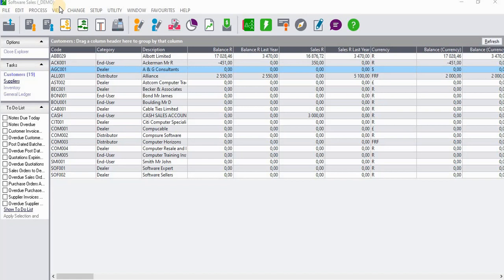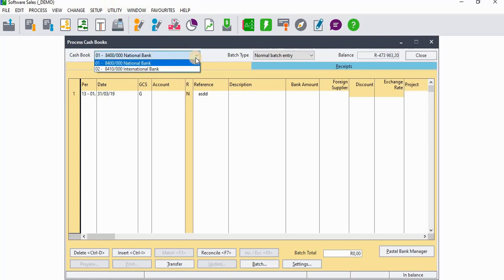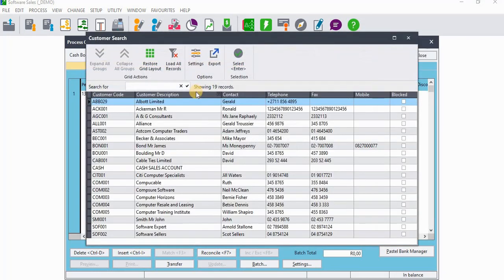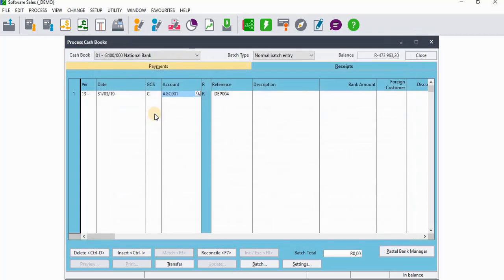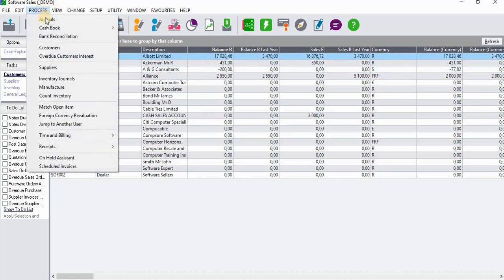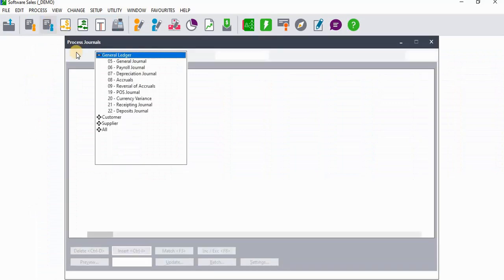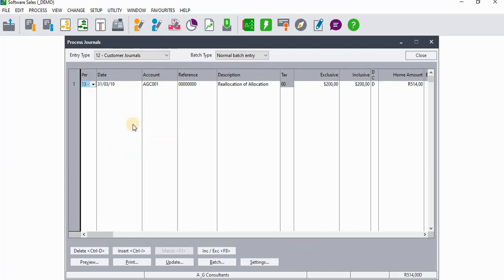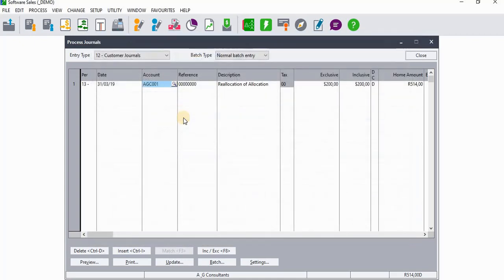REALLOCATION OF PAYMENT FROM ONE CUSTOMER TO ANOTHER ON PASTEL ACCOUNTING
The video demonstrates on how to correct miss-allocation of a payment. It Starts with recording a payment from the customer thereafter reallocating the payment from one customer to another customer.

We also offer the following services tailored specifically for your needs on demand as follows:
a) Private Tutoring &
b) One on one session
c) Assistance with assignments and other assessments

1. Student at any institution of higher learning: R120/hour
2. Any professional in practice: R170/hour

We also available to serve as your Personal Mentor until such time you are comfortable with using the software on your own.

Estimated structure to cover Pastel Accounting Areas
1. INPUT: Edit and Setup Tabs : 2 hours
 Includes among others:
      1.1 Adding and Setting up a new company
      1.2 Adding and Editing Customer, Supplier and Inventory Masterfiles/Accounts
      1.3 Creating and Editing Users and User Permissions
      1.4 Adding and Editing Sales Representatives/Agents/Sales People
      1.5 Adding and Editing Payment Terms(discounts)
      1.6 Adding and Editing Price-lists
2.PROCESSING : Process tab - 3 Hours
Includes among other:
      2.1 Processing Cashbook Payments and Receipts.
      2.2 Processing Customers, General and Supplier Journals
      2.3 Processing Opening Balances
      2.4 Performing/ Processing Bank Reconciliation
      2.5 Processing Supplier and Customers Documents
            2.5.1 Quotations
            2.5.2 Orders
            2.5.3 Goods Received Notes
            2.5.4 Invoices
            2.5.5 Credit and Debit Notes
3. OUTPUT: 1 Hour
       3.1 Printing/Viewing Customer & Supplier Documents
       3.2 Printing/ Viewing Customer, Suppliers & Inventory Masterfile Listings
       3.3 Printing/Viewing  Customer, Supplier Age Analysis
       3.4 Printing/Viewing Financial reports
              3.4.1 Trial Balance
              3.4.2 Income and Financial Position(Balance Sheet) Statements

Should you wish to download Pastel Software's, Material, use Sage Pastel Cloud Accounting Software, get offers and discounts on Software Purchases, Read on how to go about training and obtaining certification and more.